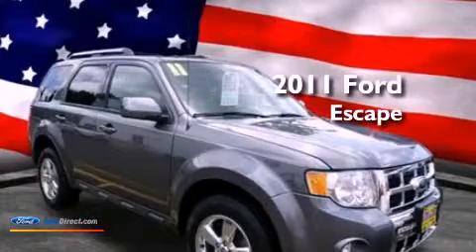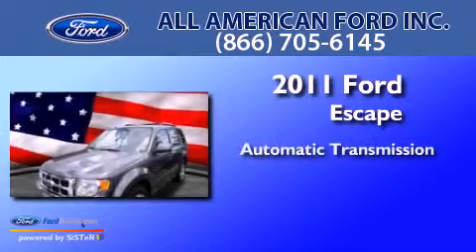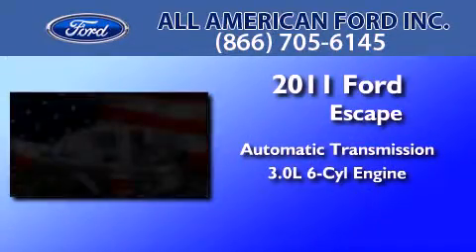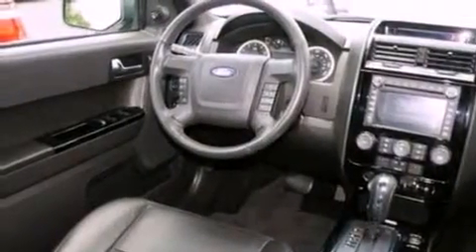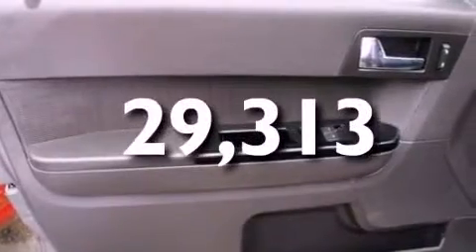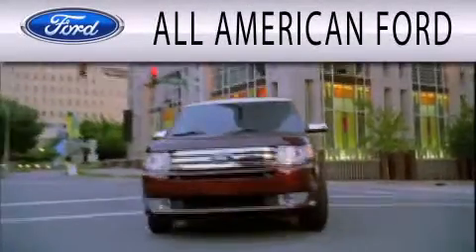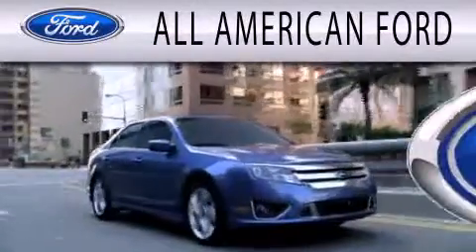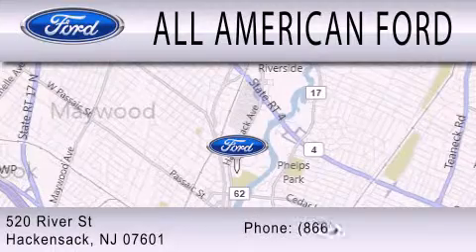Pre-Owned 2011 FORD ESCAPE Hackensack NJ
Year : 2011
 Make : FORD
 Model : ESCAPE
 Engine : 3.0L V6 24V MPFI DOHC FLEXIBLE FUEL
 Trans . : 6-SPEED AUTOMATIC
 Exterior : STERLING GRAY METALLIC
 Miles : 29,313
 Interior : CHARCOAL BLACK
 Stock : 12T1605A